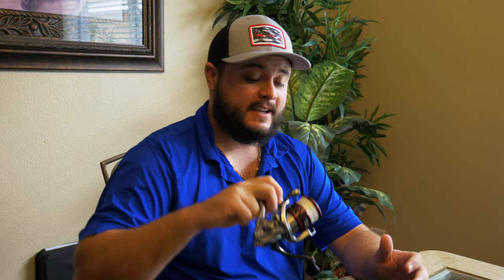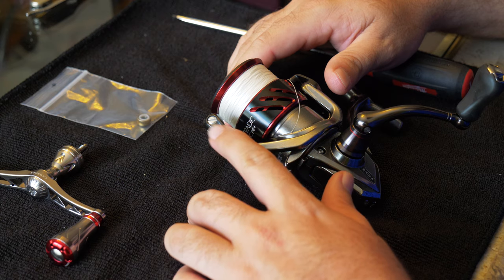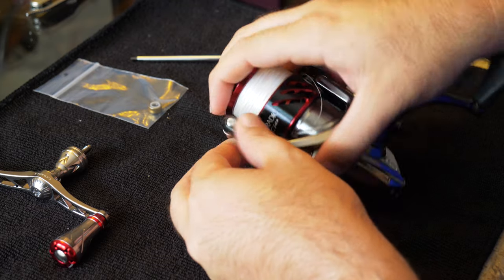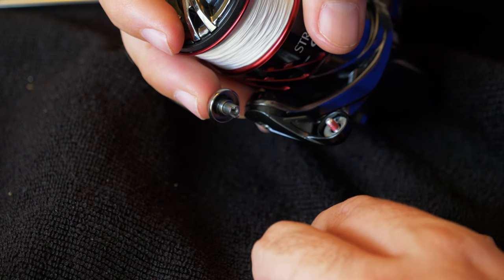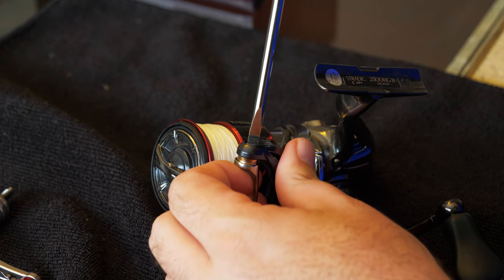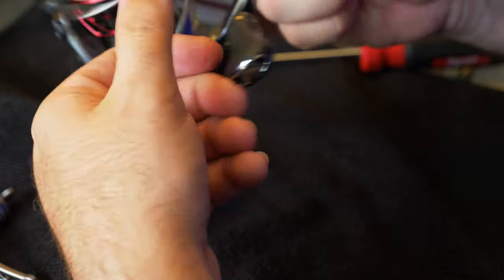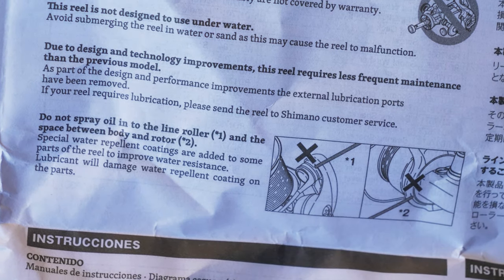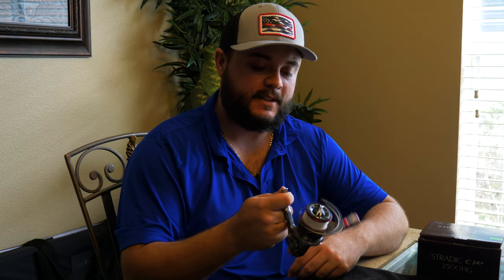How to Change Line Roller Bearing in A Shimano Stradic Reel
Here is a quick video tutorial on how to change the roller bearing on the Shimano Stradic Ci4+ Spinning reel. It's important that you don't oil or spray lubricants on this bearing per the manufacturer because doing so removes the protective chemicals added that help keeps water and salt out of the reel.

Yes, some videos include sponsored content, sponsored content is what allows us to afford to continue making videos. We appreciate your understanding.